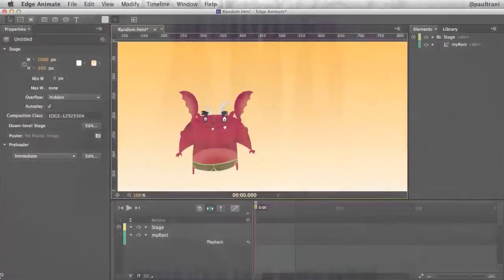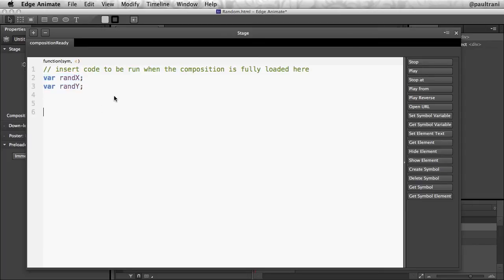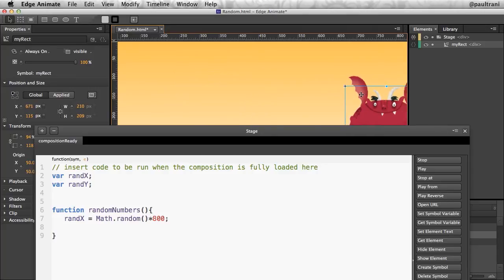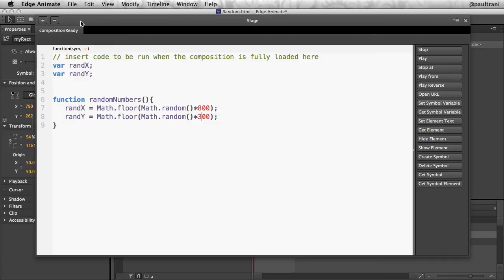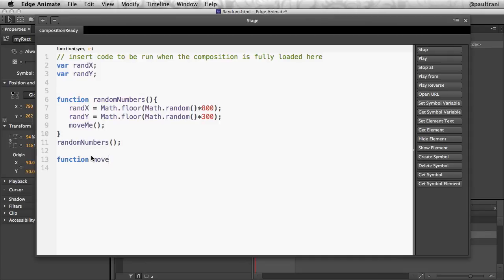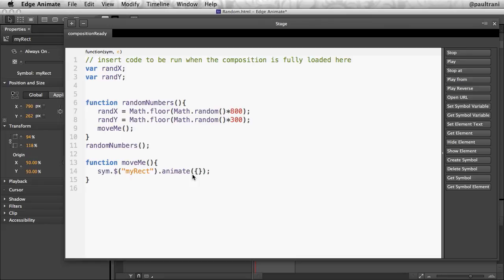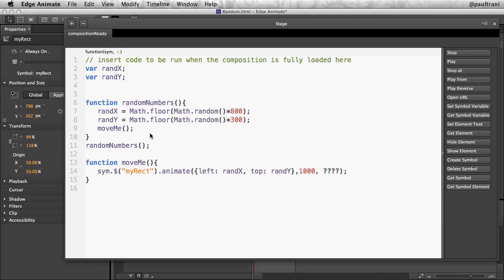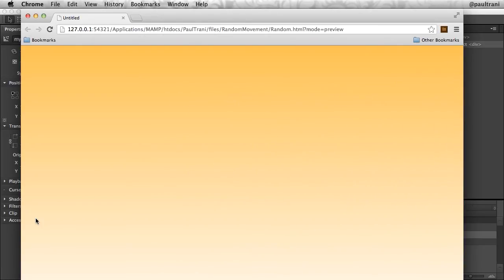How to Create Random Movement in Edge Animate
In this video learn how to create random movement in Edge Animate.